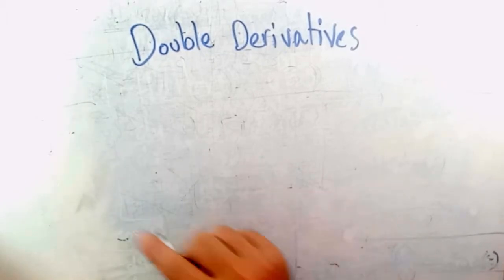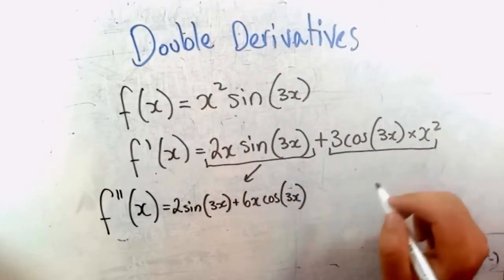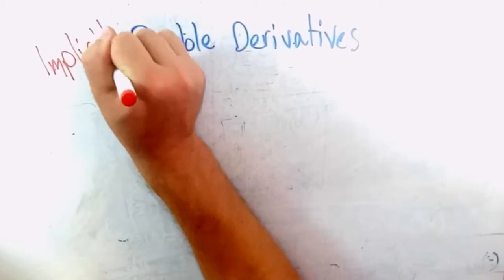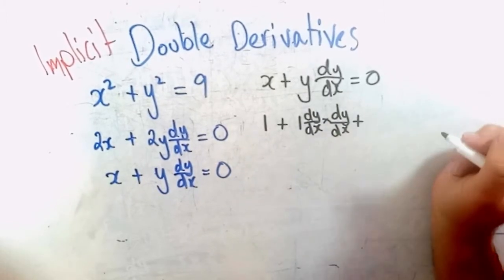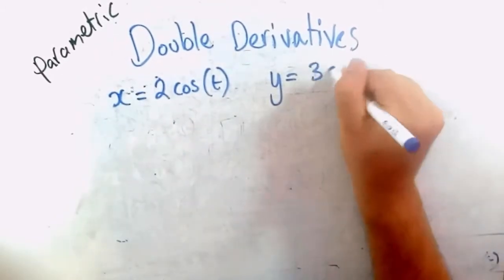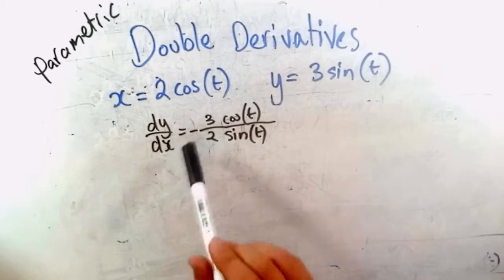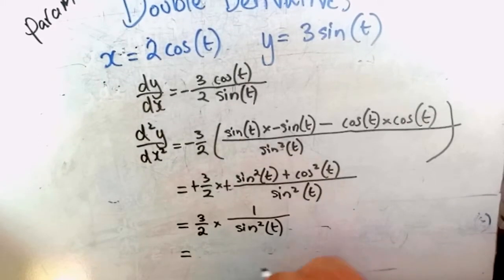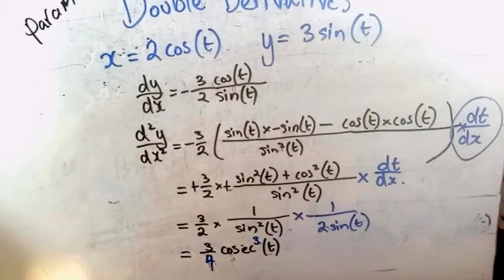Double Derivatives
Examples of Double Derivatives for my Specialist Mathematics class. Double Derivatives, Implicit Differentiation and Parametric Differentiation.